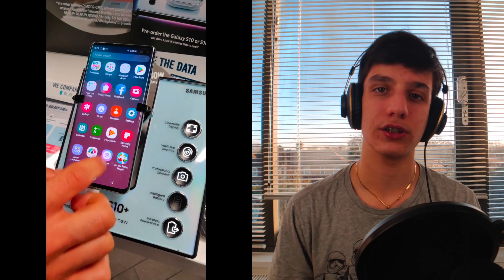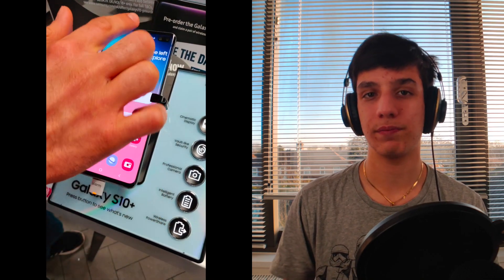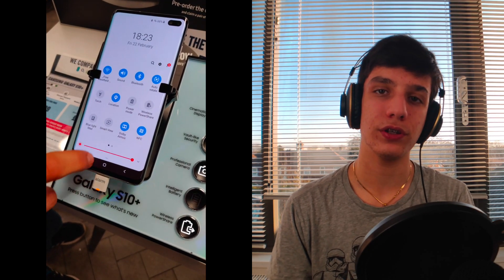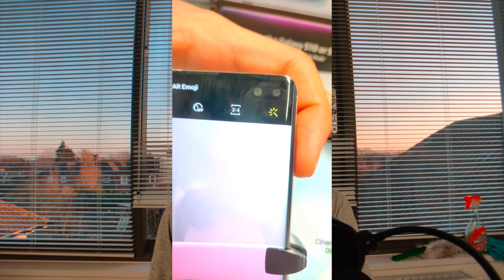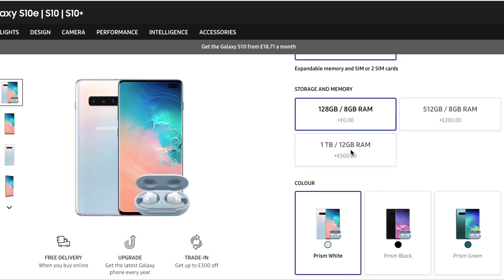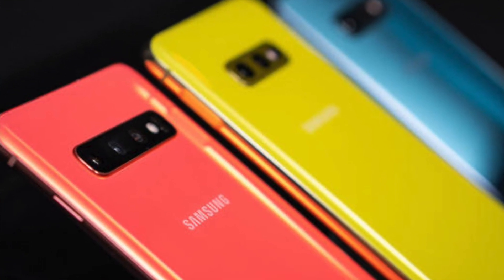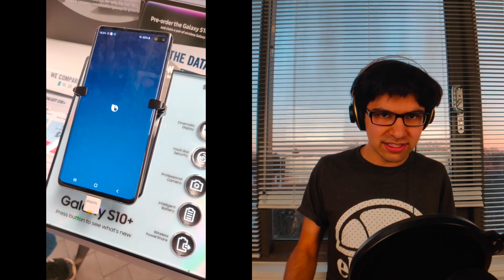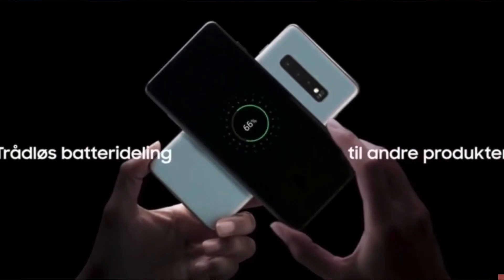Samsung S10/S10+/S10e Honest Review 🔥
This is our Samsung S10/S10+/S10e Honest Review. We compare the 3 models and give our honest opinions on them.